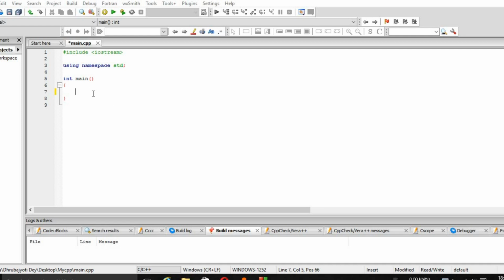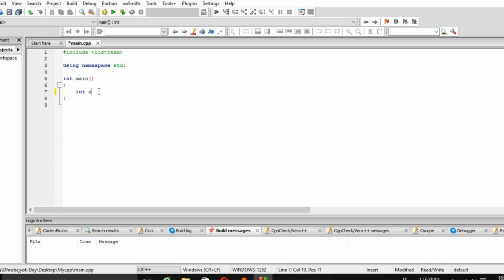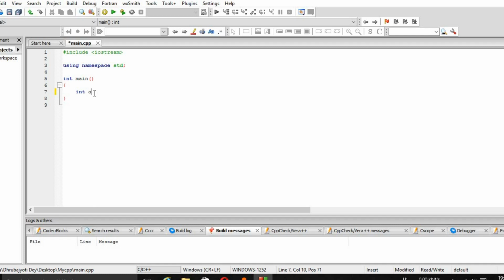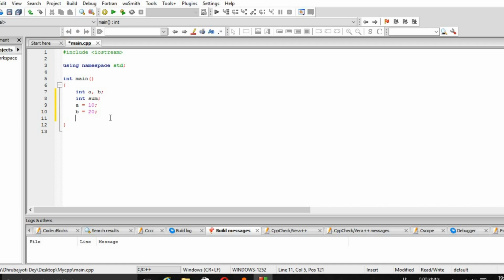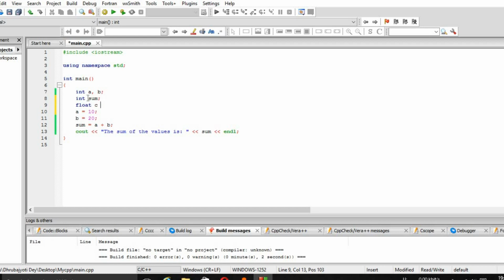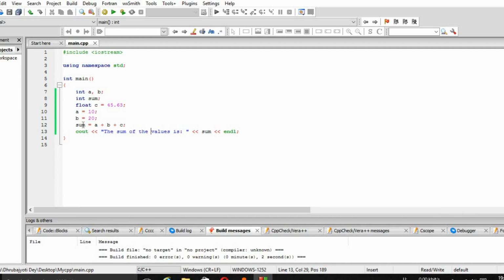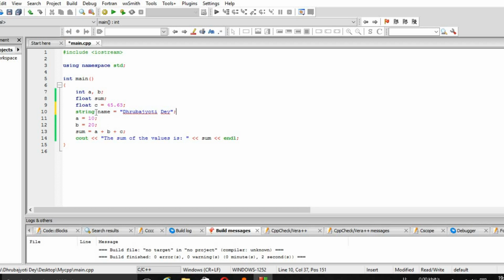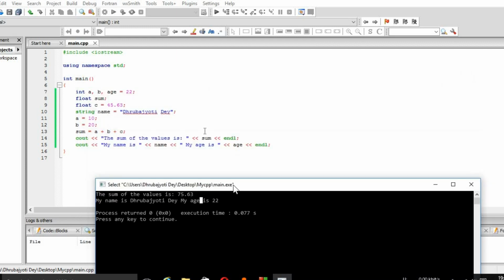C++ Tutorial | 5. Variables in C++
In this video we will be taking a look at Variables in C++ and how we sort of use them!